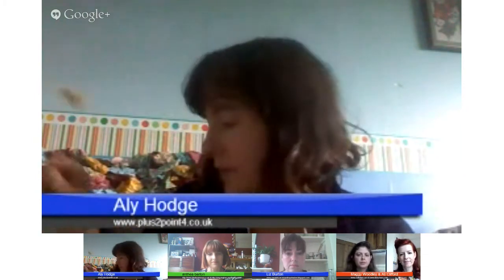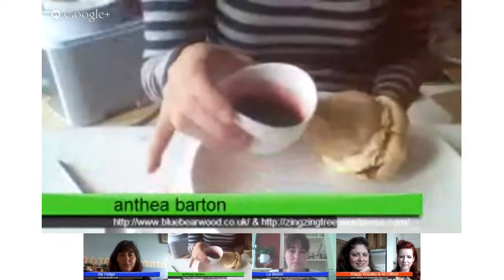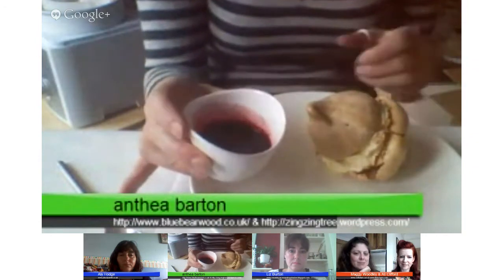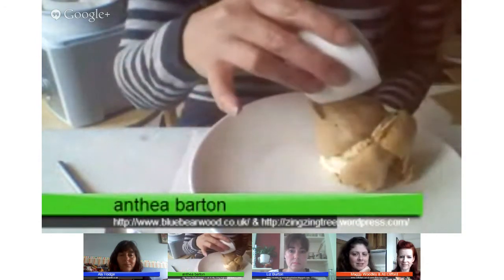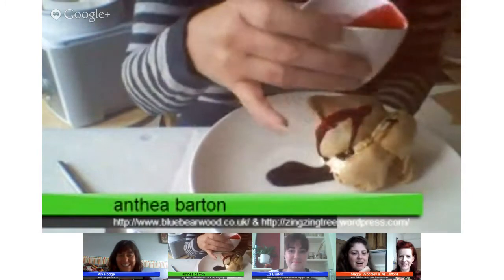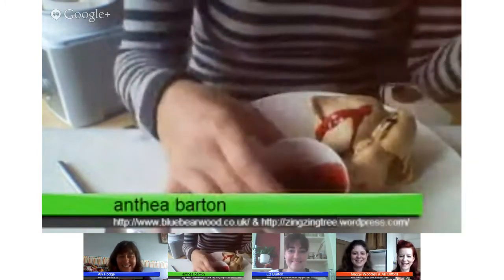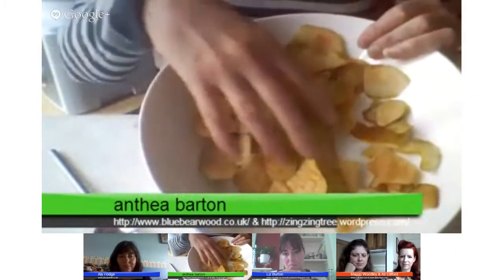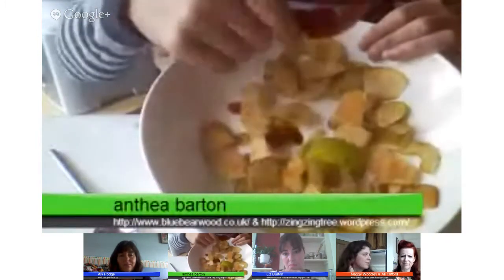Foraging Tips & Tricks